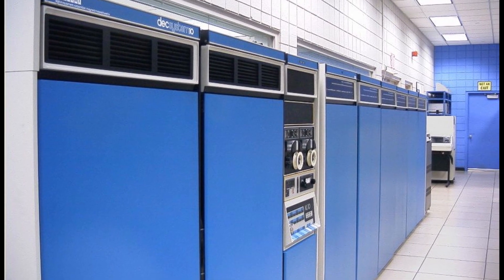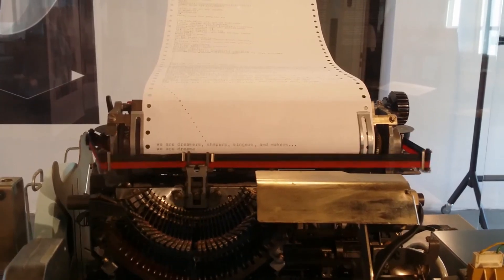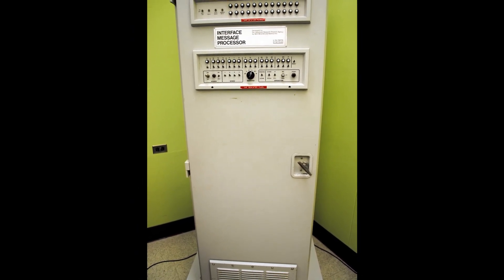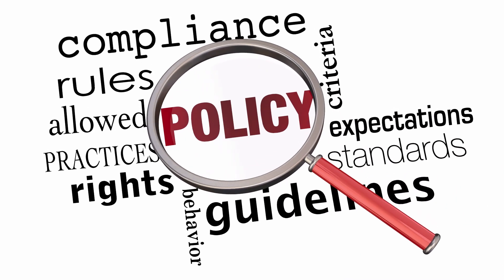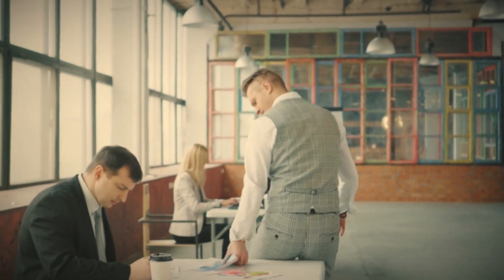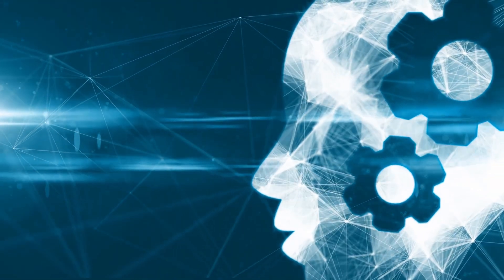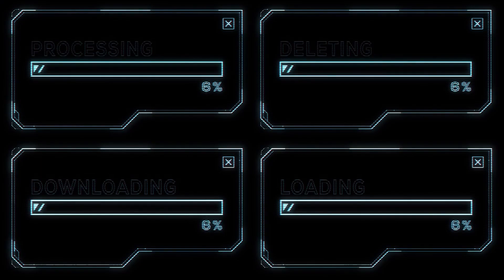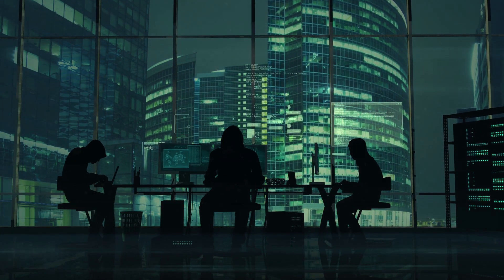The Creeper Virus | Hacking History Documentary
The first Computer Virus dates back far beyond peoples estimates. In this episode of Hacking History we'll be making our way from the 70s back to modern day computing to see how Malware and Software as a whole has evolved over the past 50 years.